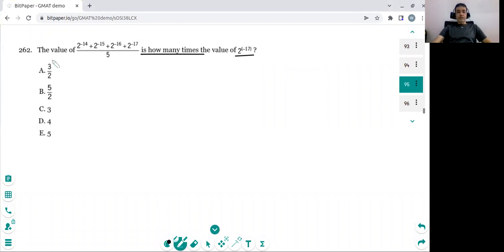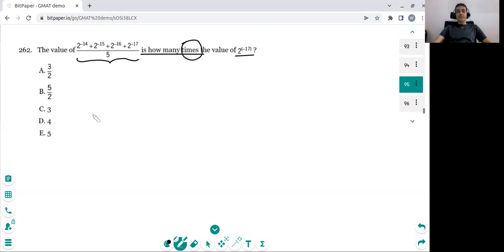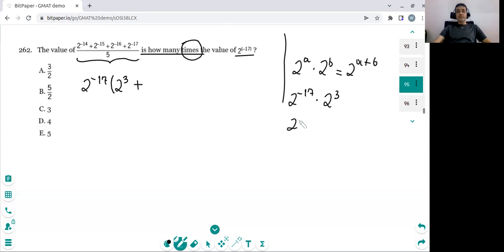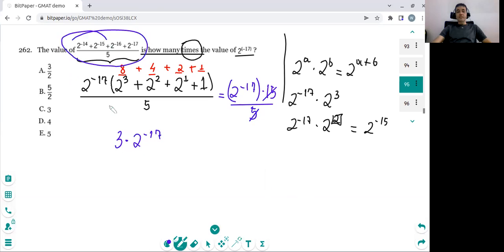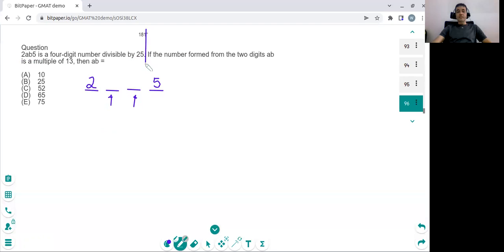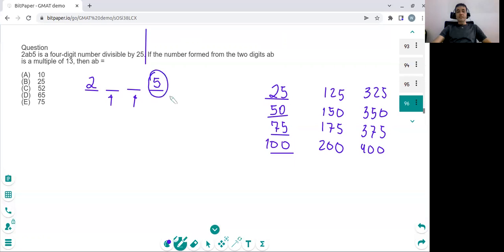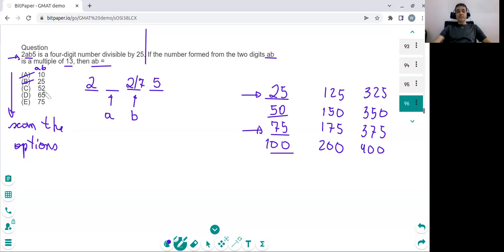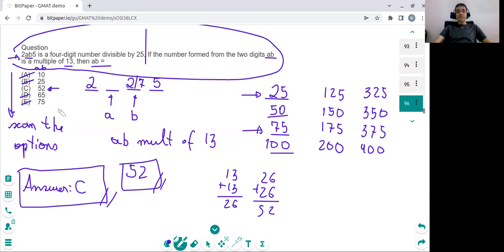GMAT and GRE: two examples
In this video, I discuss the solution of one GMAT and one GRE problem